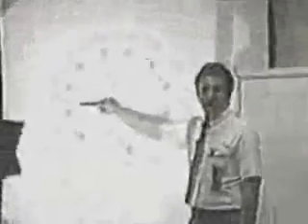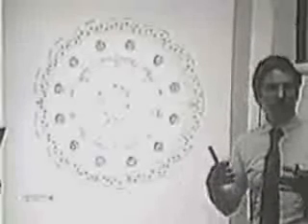John Worrell Keely-dale pond pt15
Rare John Worrell Keely documentary please copy and spread important info